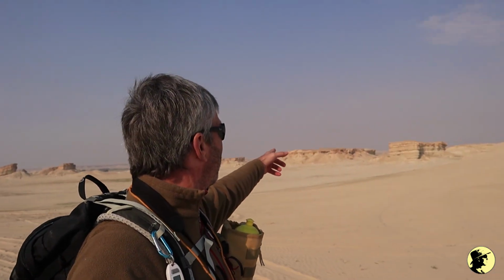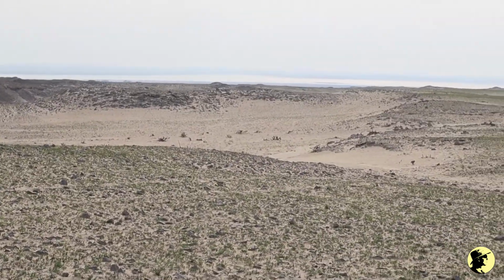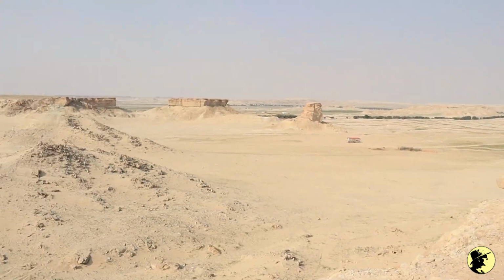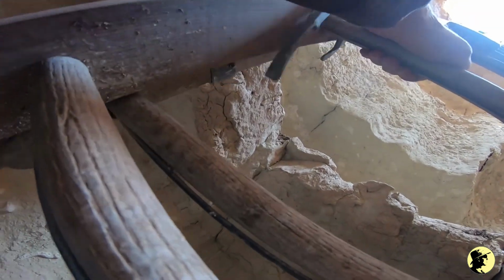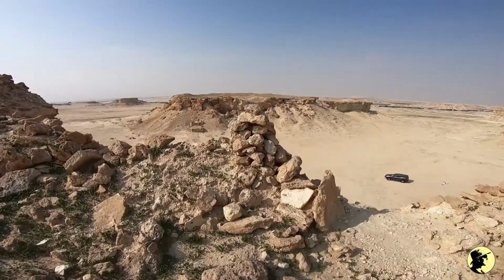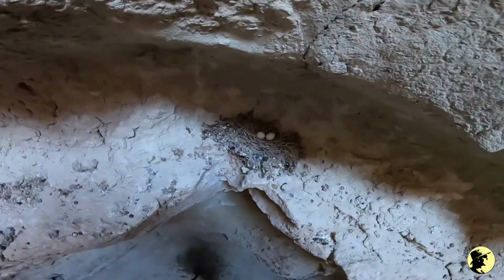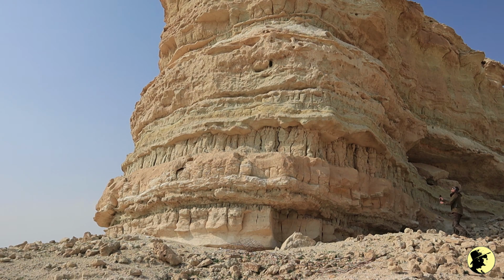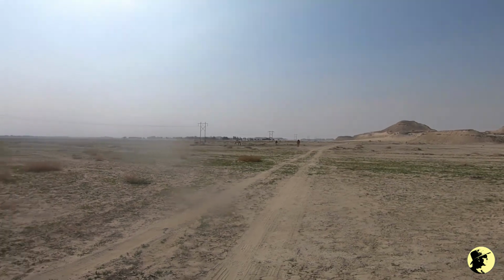Ship Rock (جبل السفينة)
I day hike Ship Rock, which is a few hours northeast of Jubail, Saudi Arabia.

I have a bit of trouble finding the right big rock, even using Google Maps. When I do I find that you can crawl through a small space to the middle of the rock where there's a hole up to the top with a ladder.